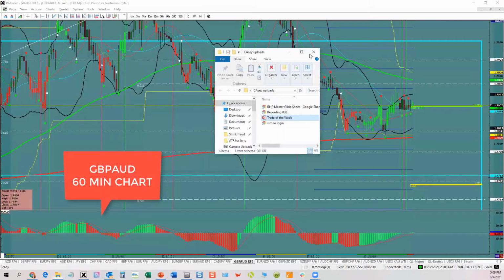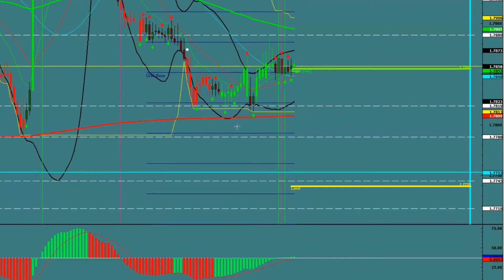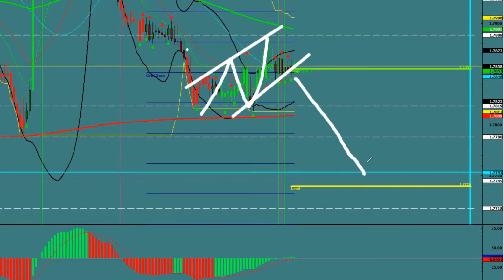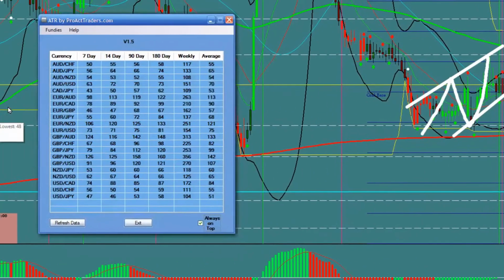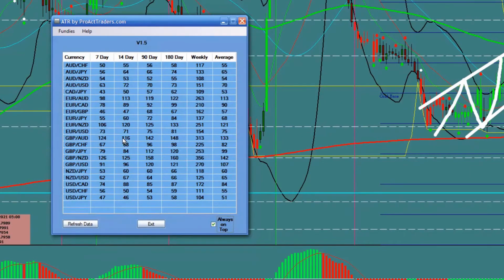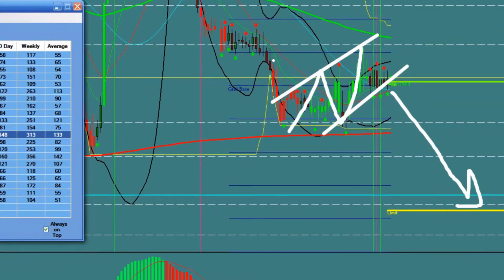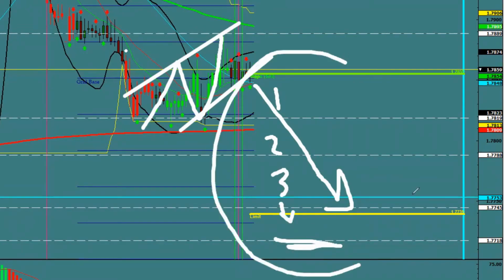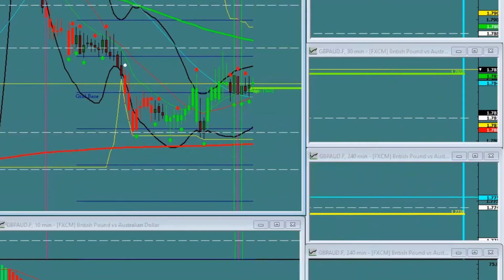Trade Of The Week With Scott Barkley 2 9 21